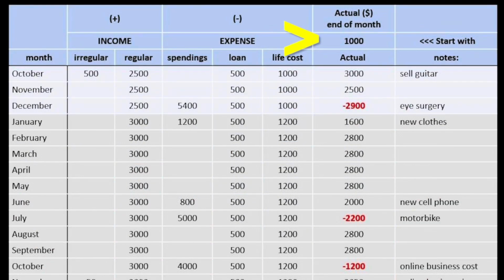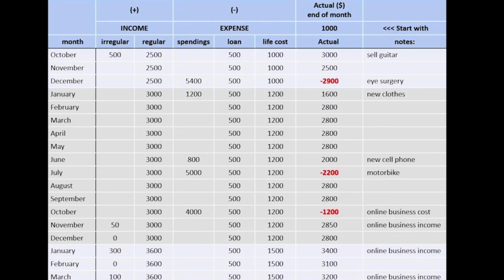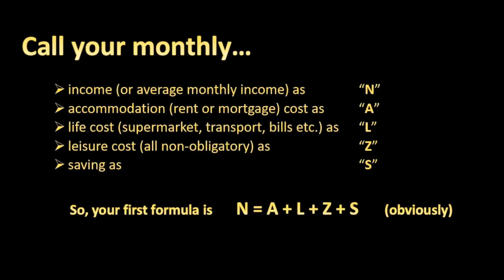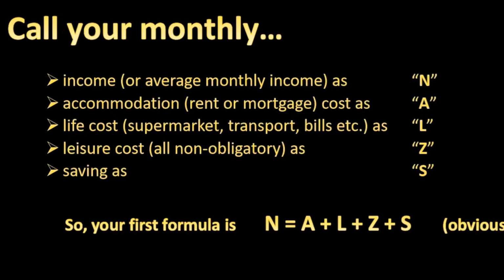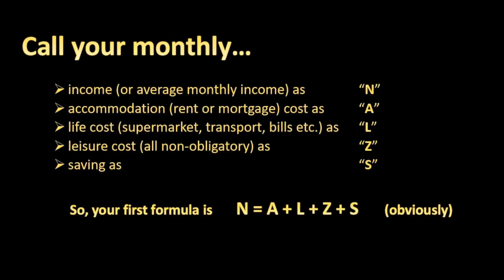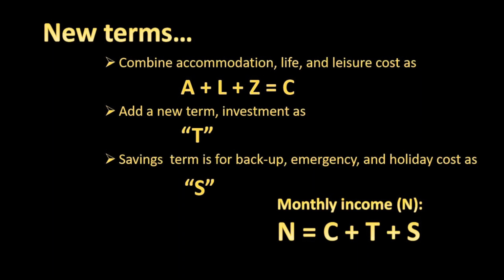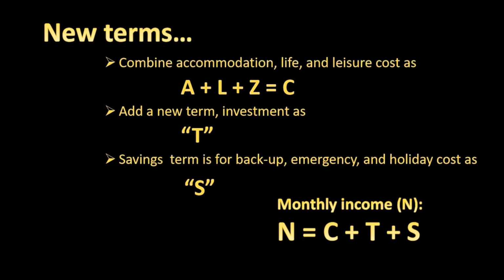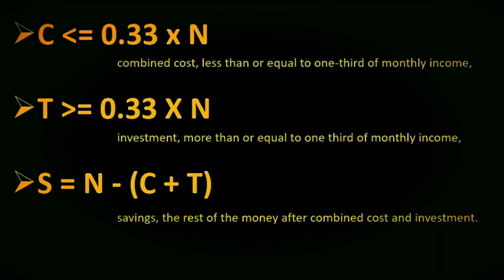Manage your CASH (part 2 of 2)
The second part of “How to manage your CASH” videos.

Minutes will come soon.